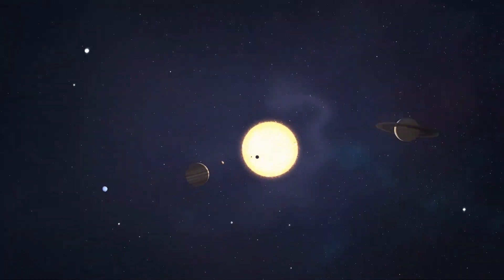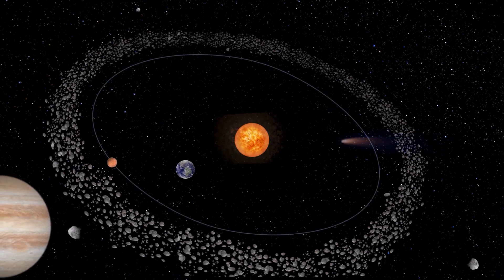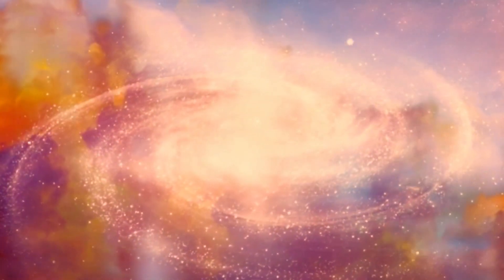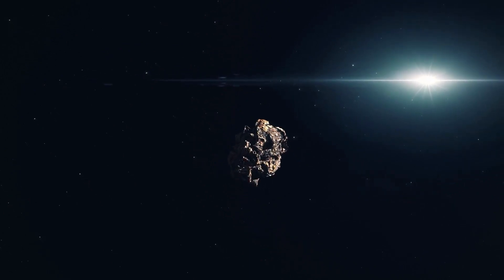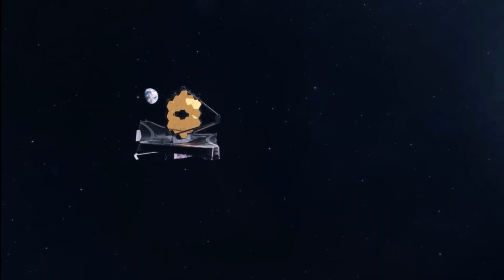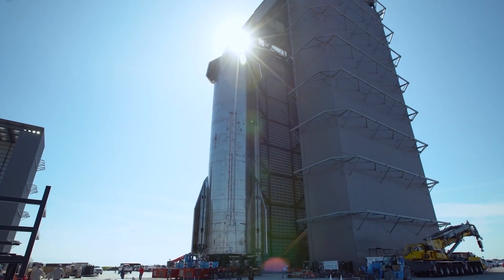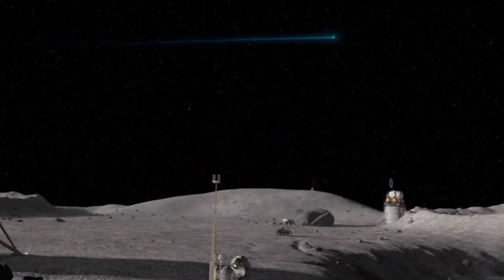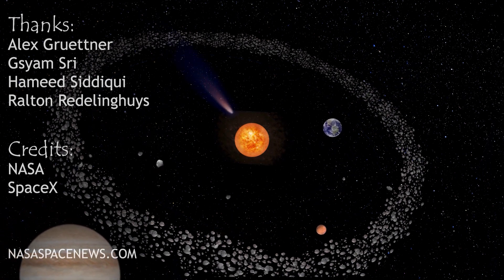European Scientists' Unexpected Discovery with NASA's JWST! "Unveiling the Universe's Secrets"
The European Scientists made an unexpected discovery using NASA's James Webb Space Telescope, one of the most powerful space telescopes in operation. Utilizing its advanced technology and cutting-edge capabilities, the JWST was able to detect and observe a previously unknown asteroid in the main asteroid belt between Mars and Jupiter. This small, elusive body was too small to observe with previous telescopes, but with the help of the JWST's sophisticated instruments, including its mid-infrared camera, the Near Infrared Camera (NIRCam), and its powerful mirror, scientists were able to study the asteroid in great detail. The data gathered from this observation has revealed new information about the formation of our solar system and demonstrated the JWST's ability to uncover the mysteries of the universe.